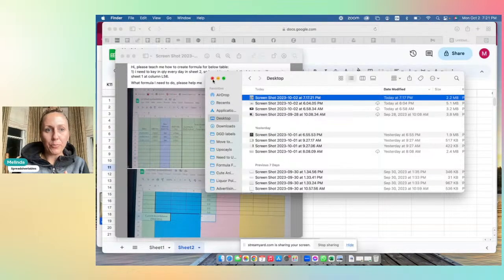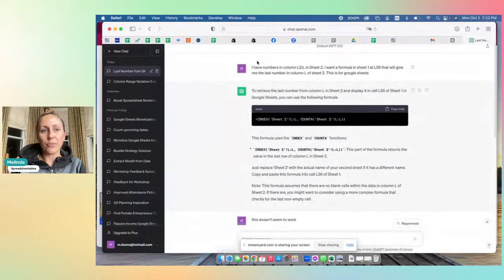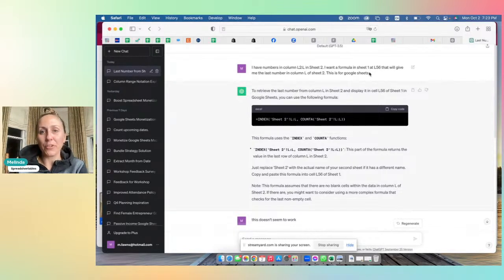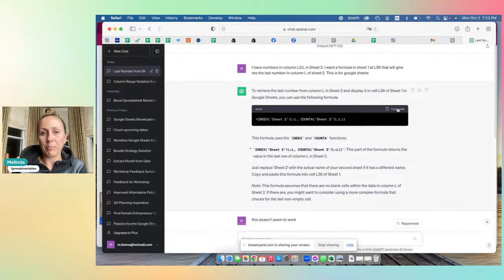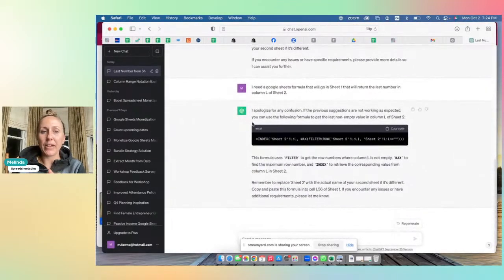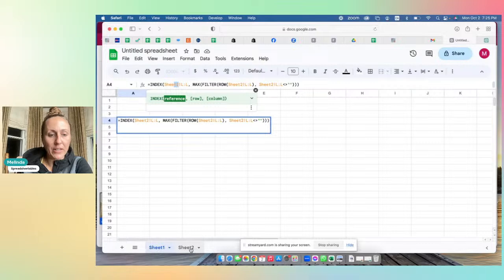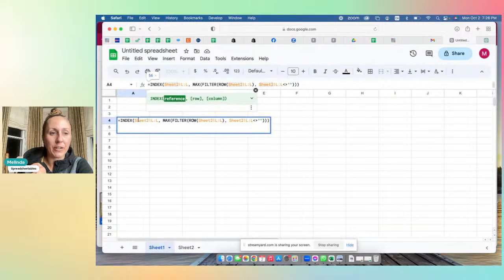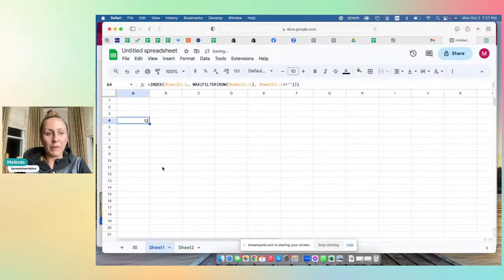Using ChatGPT to become a pro at formulas!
Stuck on which formula to use? Try using our friend chatty!